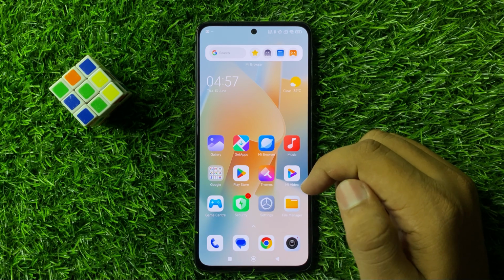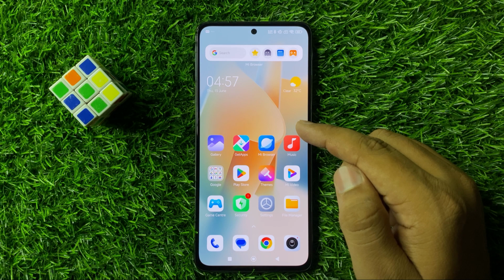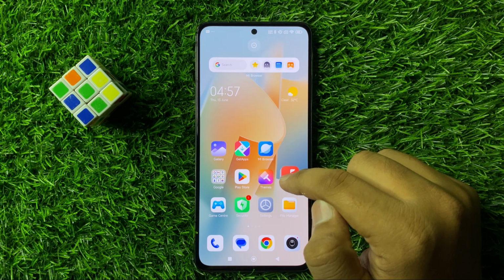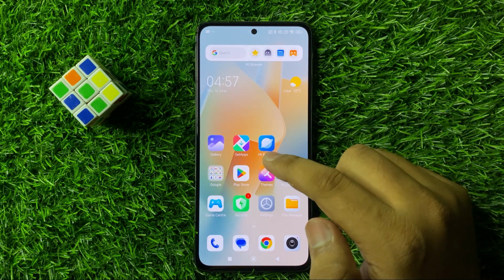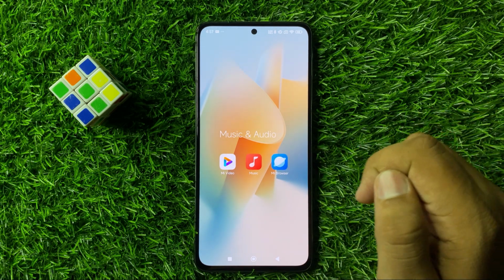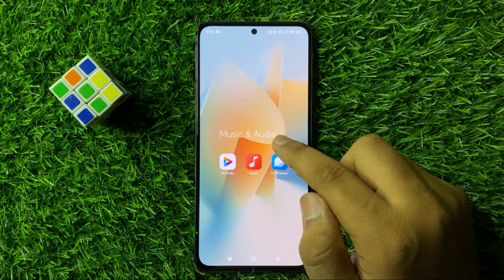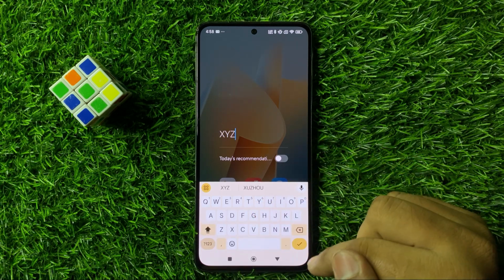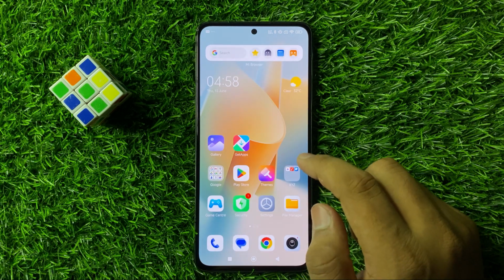How to Create Home Screen Folders on Redmi Note 13R | Group Apps in Folders